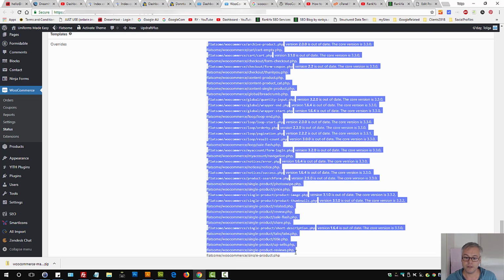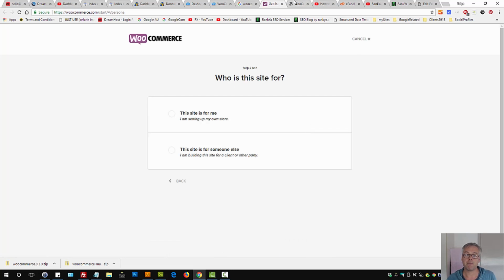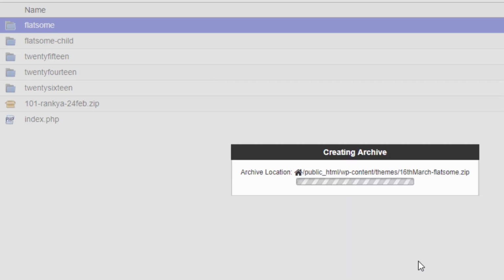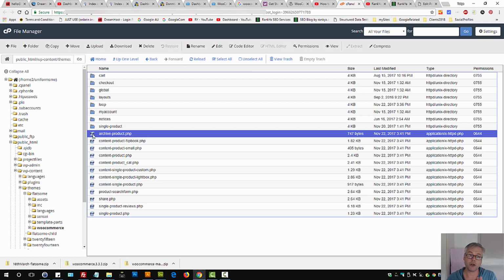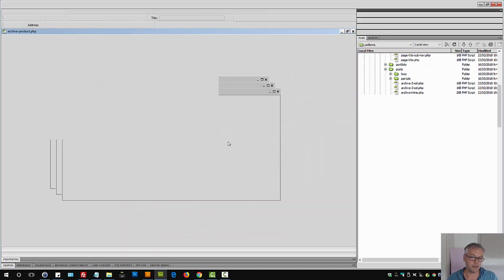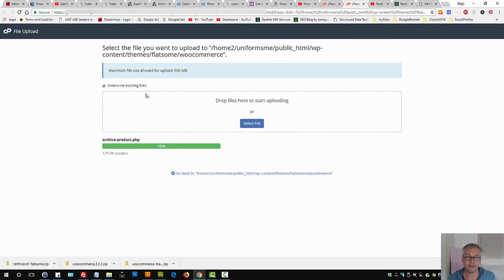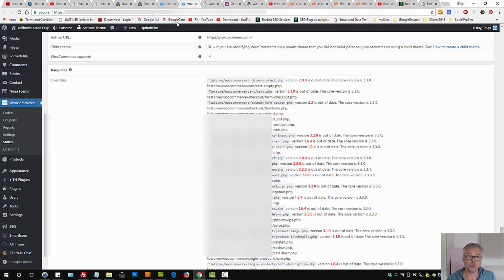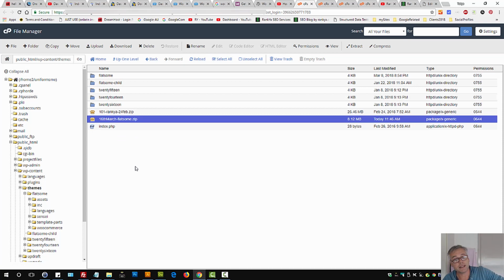Updating Outdated WooCommerce Template Files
Updating Outdated WooCommerce Template Files video by RankYa shows how to update the WordPress WooCommerce Plugin template files.

From the WordPress Plugin author Fixing Outdated WooCommerce Templates help section

Previous version related to How to Update WooCommerce Template Files video by RankYa can be found here: